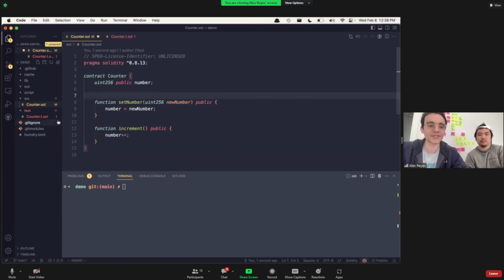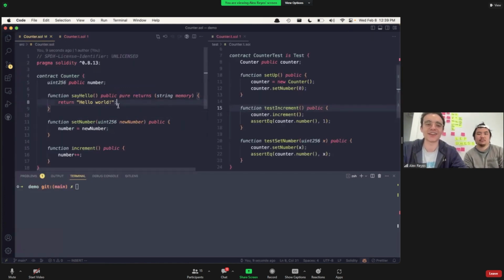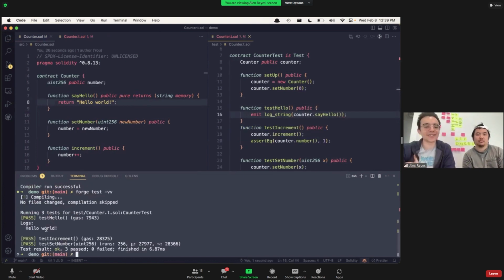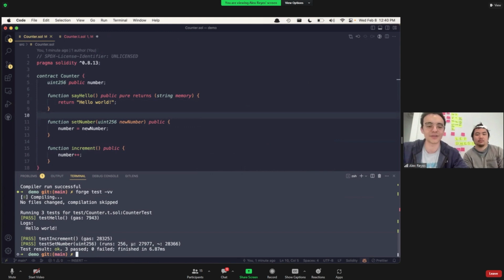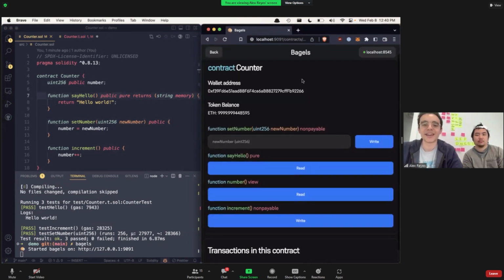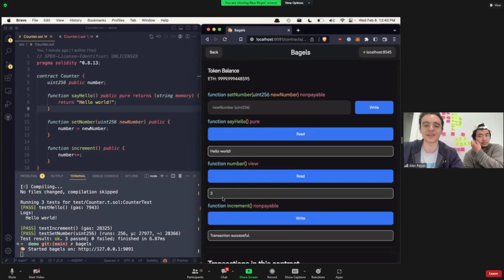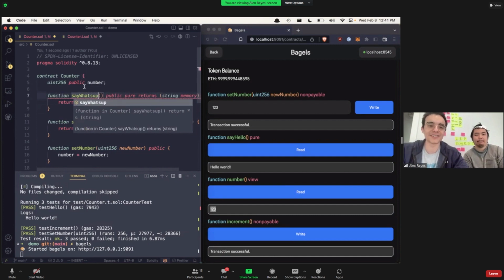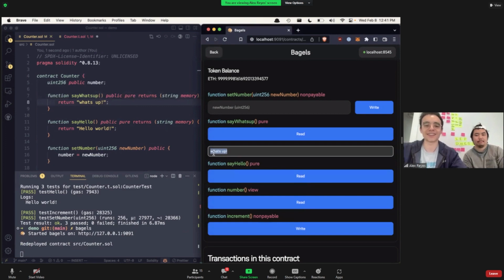Talking Bagels Contract Testing Streamlined with @Alex243 and @Neoc, Twitter Length